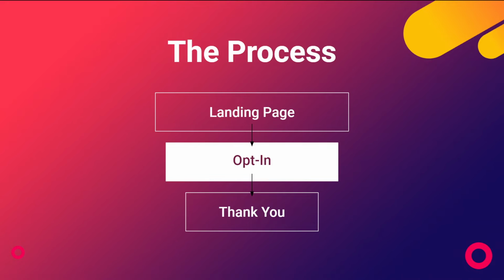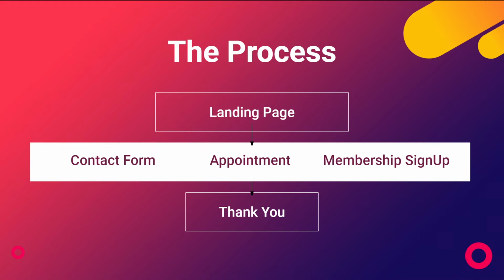Lead Generation Funnels Getting Started